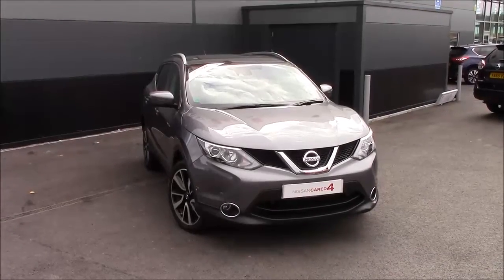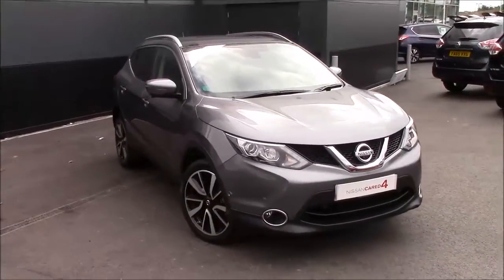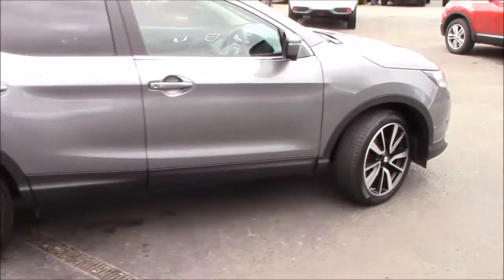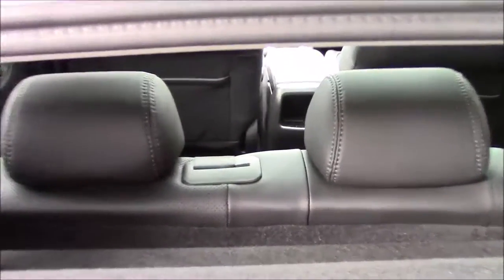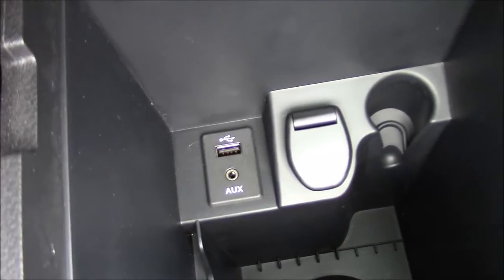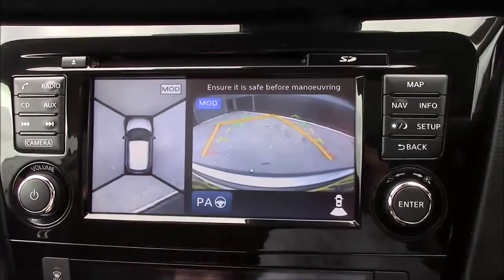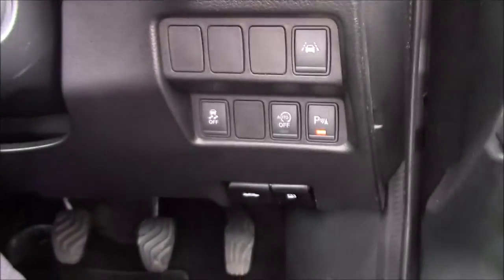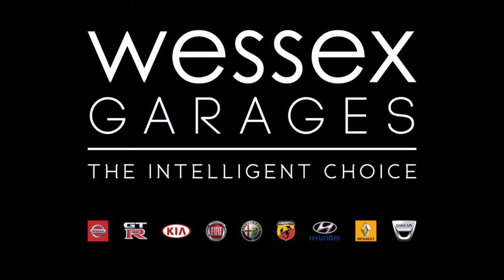Wessex Garages | Used Nissan Qashqai Tekna 1.5 DCi at Cribbs Causeway Bristol | VO65 FWP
Here we have a Nissan Qashqai Tekna 1.5 DCi, this a 5 Door SUV, has a 1.5 DCi Diesel engine with a 6 speed manual transmission,

 This vehicle is available to view at our Cribbs Causeway branch, Hayes Way, Bristol.

A: Overall length: 4,377mm
B: Wheelbase: 2,646mm
C: Overall width: 1,806mm (excludes mirrors)
D: Overall height: 1,595mm

Spec for all models:
LED Daytime Running Lights
Alarm and Imobiliser
Remote Central Locking
Air Conditioning
5” High Definition full colour TFT screen combimeter
430 Litre boot space
Heated Electric Door Mirrors
60/40 Split rear seats.
Chrome Glass Surround
Cruise Control And Speed Limiter
Steering wheel controls for the stereo
Hill Start Assist
3 x 3 point rear harness seatbelts
Isofix Babyseat fastening
ESP, ABS, EBD and Brake Assist
Tyre Pressure Monitoring System
Tyre Puncture repair Kit
Anti dazzle rear view mirror
Inteligent Key, Keyless Entry, Push Button Starter.
Dual Zone Air Conditioning and Climate Control